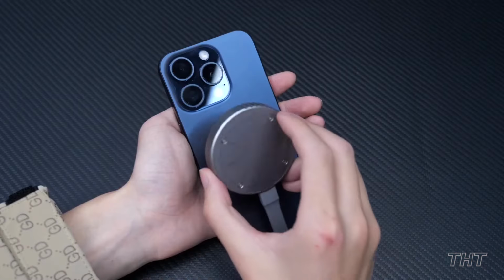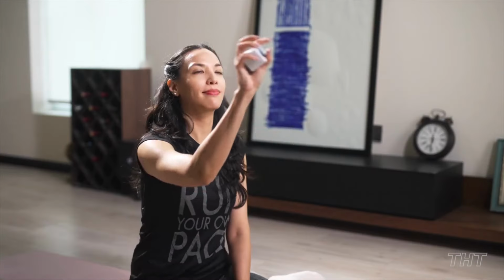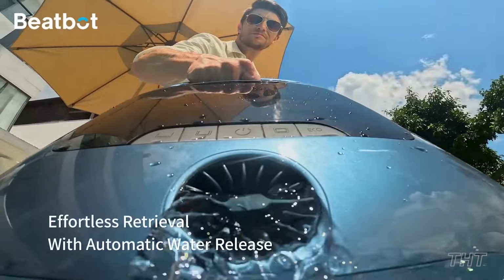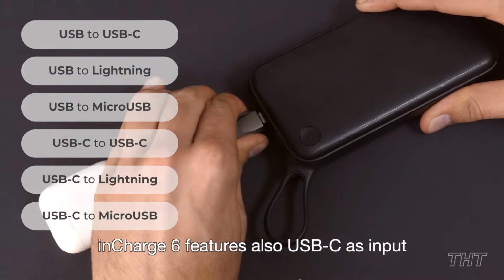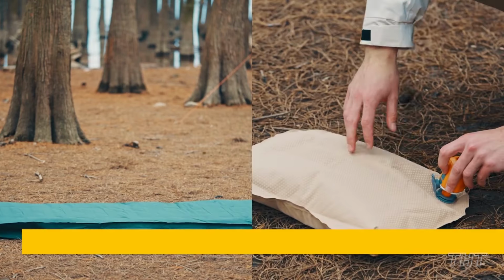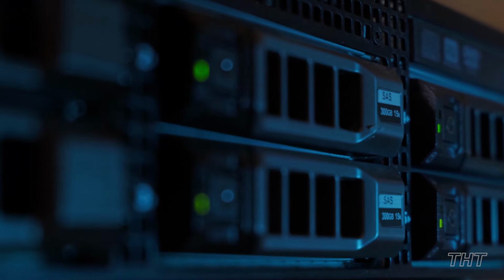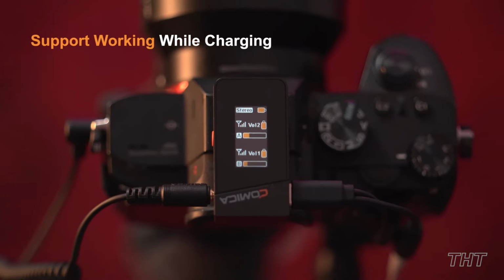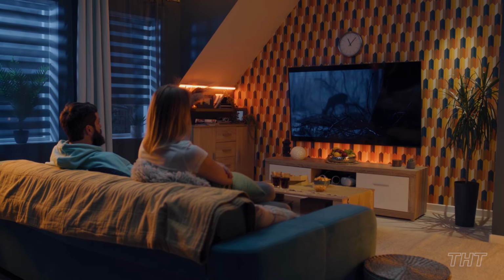9 Awesome Gadgets You're Going to WANT | Amazon 2024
Links 🔗 to all products below ⬇️
Struggling with time management and productivity? Or maybe you’re looking to take your gaming experience to the next level? Well, we gotcha covered with all that and more.

Links 🔗
CMF Watch Pro 2
TickTime Cube
Beatbot Aquasense Pro
Rolling Square inCharge 6 Cable Connector
Panasonic SoundSlayer Speaker System
Giga Pump 4.0
Giga Pump 2.0 version
Hagibis Magnetic M.2 2230 NVMe SSD Enclosure
Comica Vimo C3 Dual-Channel Wireless Mic
Bose Ultra Open Earbuds

Get the best portable Mic 🎤 for voiceovers:
DJI Mic 2 transmitter
*Pearl white transmitter
*1tx + 1rx
*2tx + 1rx + Charge case

Top Hot Tech is a participant in the Amazon Services LLC Associates Program. When you click on links to various merchants on this channel and make a purchase, this can result in this channel earning a commission.